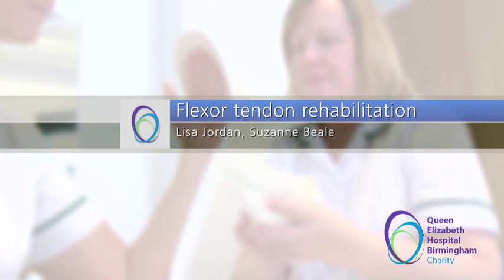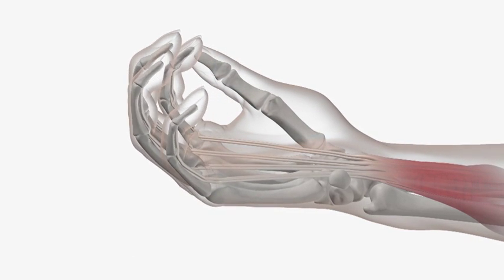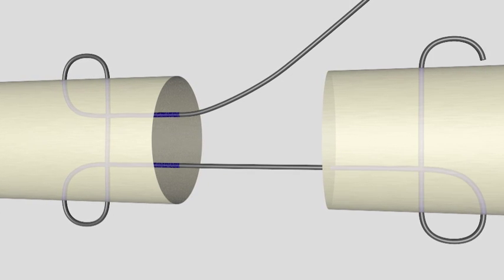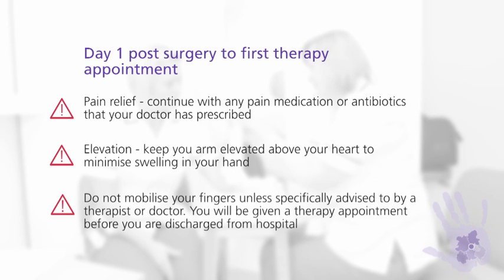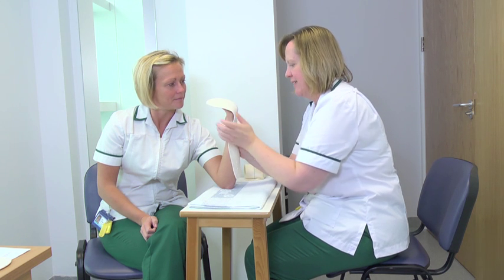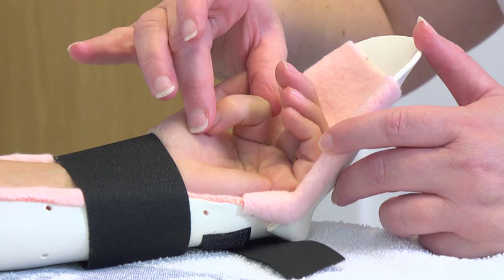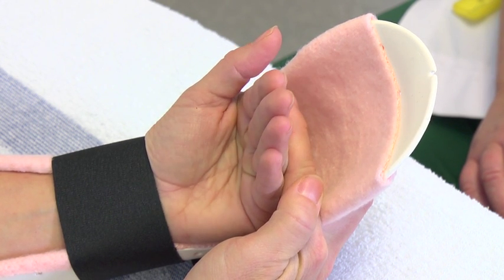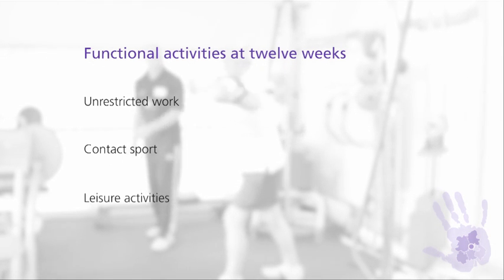Flexor Tendon Rehabilitation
A short informational video for patients recovering from hand surgery affecting their flexor tendon.